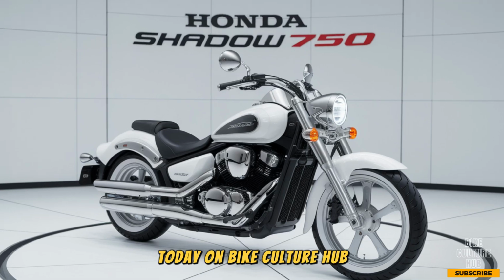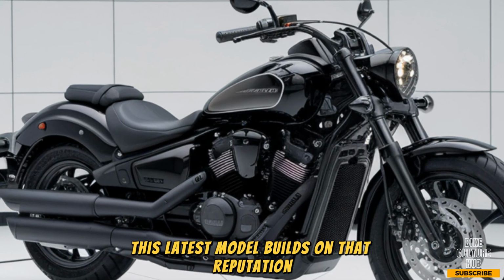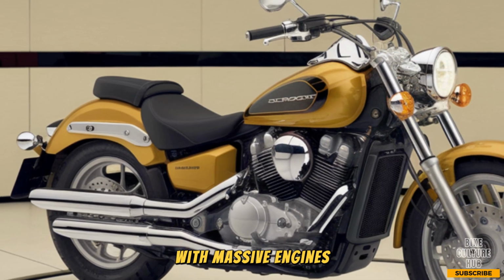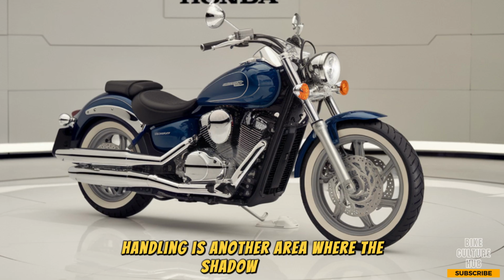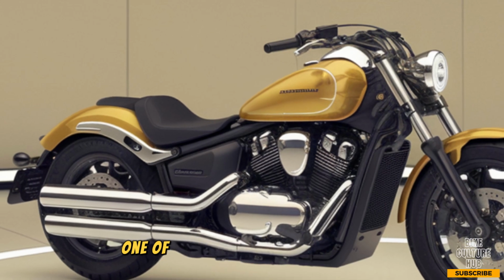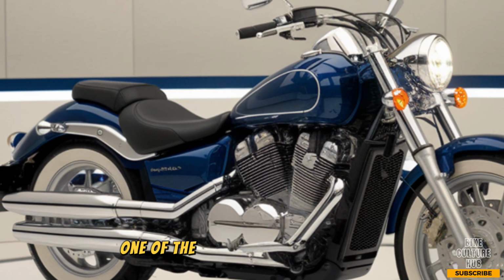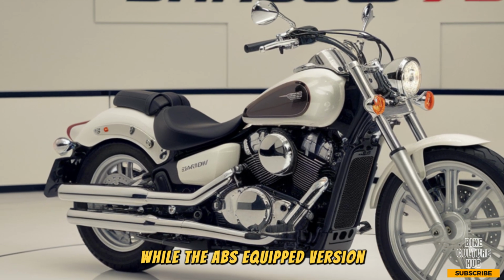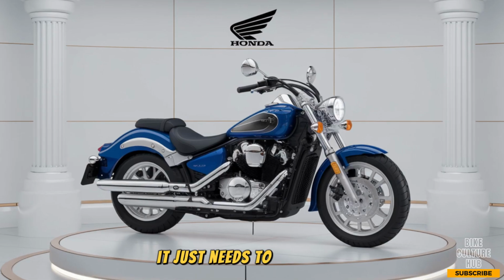2025 Honda Shadow 750 – The PERFECT Cruiser You Won't Believe This!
2025 Honda Shadow 750 – The PERFECT Cruiser You Won't Believe This!

The 2025 Honda Shadow 750 is here, and it’s better than ever! With its classic cruiser styling, smooth V-twin engine, and unbeatable Honda reliability, this bike is built for riders who crave comfort, power, and style—all at an affordable price. Whether you're a beginner looking for an easy-to-handle cruiser or a seasoned rider who wants a no-fuss, low-maintenance machine, the Shadow 750 delivers everything you need and more.

In this in-depth review, we take the 2025 Shadow 750 for a ride and break down everything you need to know. From its 745cc liquid-cooled V-twin engine to its comfortable ergonomics, fuel efficiency, and sleek design, we cover the key features that make this bike one of the best options in the midsize cruiser segment. Plus, we’ll compare the Shadow Phantom’s blacked-out aggressive look to the Shadow Aero’s classic chrome finish so you can decide which version suits your style.

With a starting price of around $8,500, the Shadow 750 offers incredible value, making it one of the most affordable and reliable cruisers in 2025. The optional ABS, LED lighting, and smooth fuel injection system give it a modern touch while maintaining its timeless appeal. Whether you’re cruising the city streets or hitting the open highway, this bike delivers a smooth, effortless ride with plenty of torque right where you need it.

So, is the 2025 Honda Shadow 750 the best cruiser for the money? Watch the full review to find out!

Cover Tittles:
"2025 Honda Shadow 750 – The Best Cruiser for the Money?"
"2025 Honda Shadow 750 Review – Is This the Ultimate Cruiser?"
"Why the 2025 Honda Shadow 750 Is the Perfect Bike for Any Rider!"
"2025 Honda Shadow 750 – A Game-Changer for Cruisers?"
"Honda Just Built the BEST Mid-Size Cruiser? 2025 Shadow 750 Review!"
"2025 Honda Shadow 750 – Classic Style, Modern Performance!"
"The 2025 Honda Shadow 750 Will Surprise You – Full Review!"
"Is the 2025 Honda Shadow 750 the Best Cruiser Under $9K?"
"Honda Shadow 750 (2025) – Everything You Need to Know!"
"2025 Honda Shadow 750 – The Perfect Bike for Beginners & Veterans?"